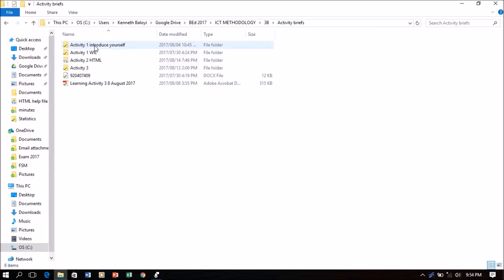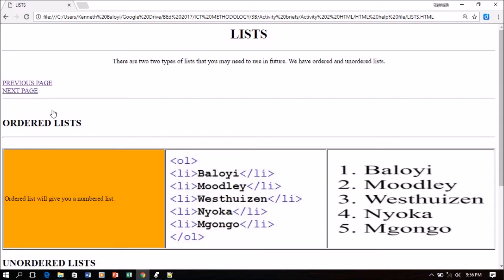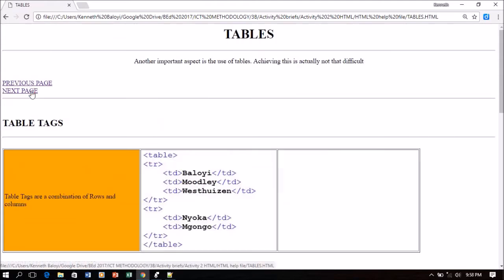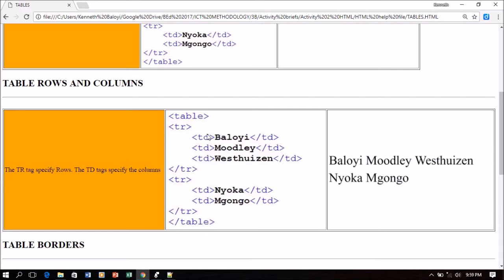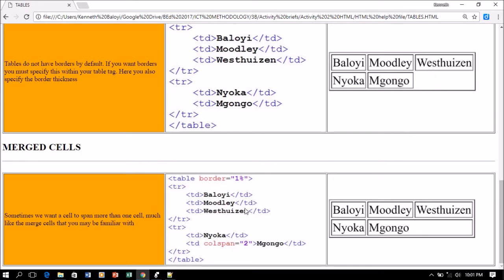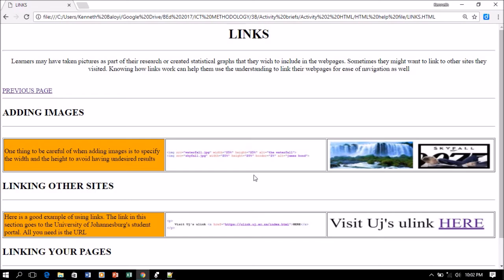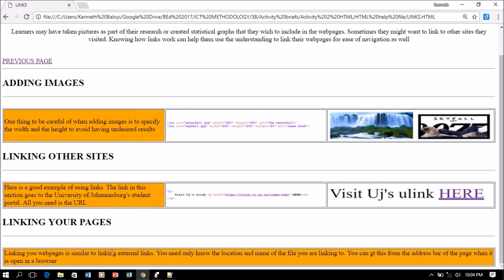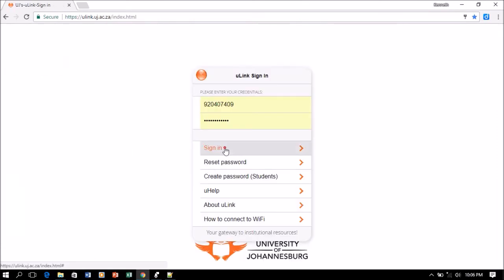HTML HELP FILE